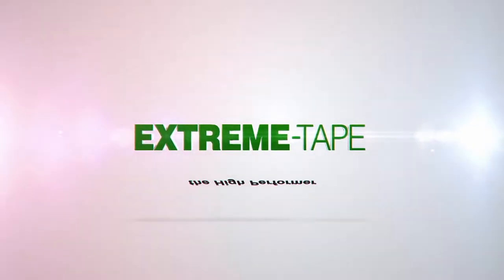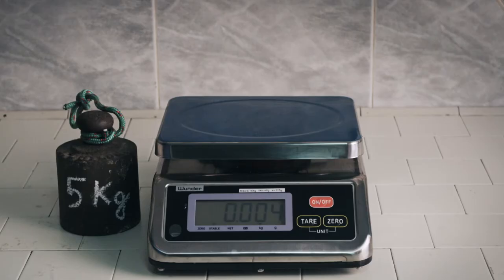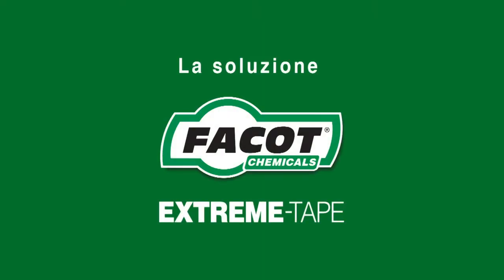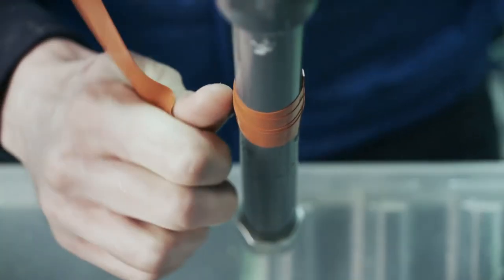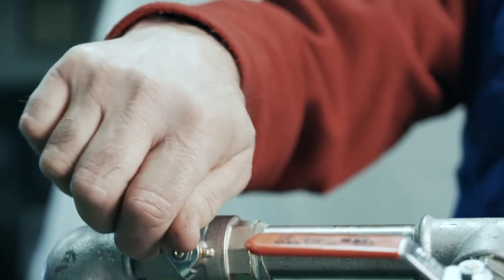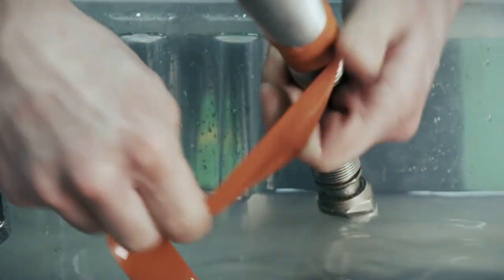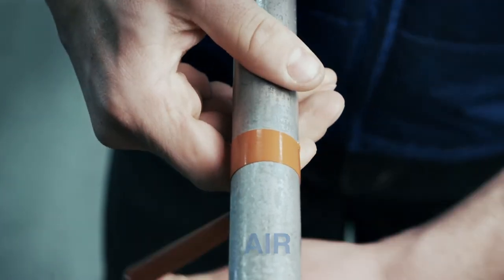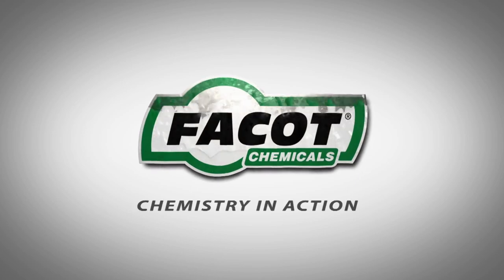Extreme Tape 2014 ENG - Facot Chemicals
EXTREME-TAPE The self-vulcanizing high performance silicone tape for high temperature. Seals flues, exhaust pipes, water and gas pipes, electrical connections, work tools, for military and nautical uses.